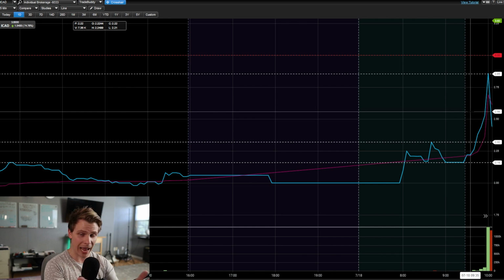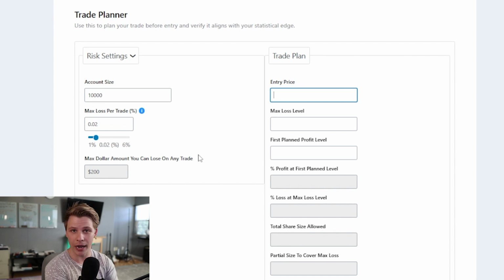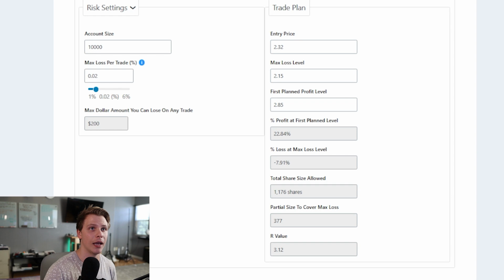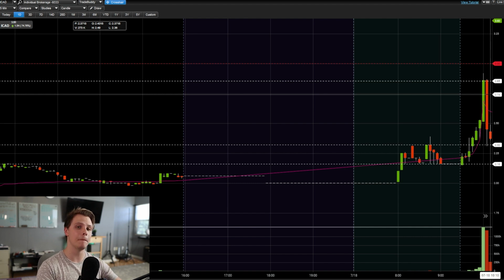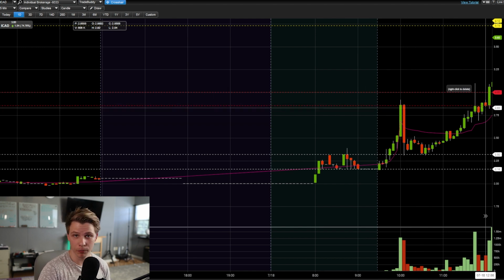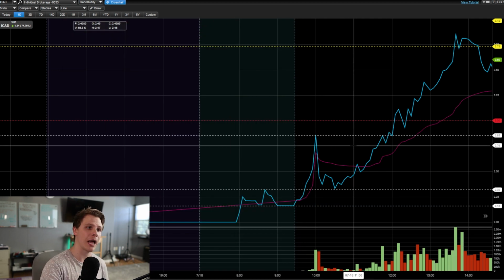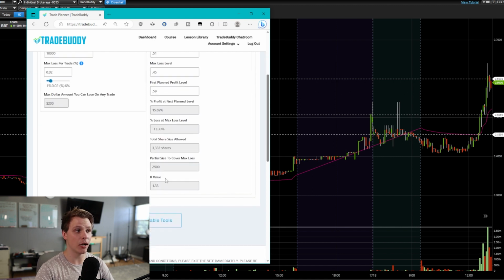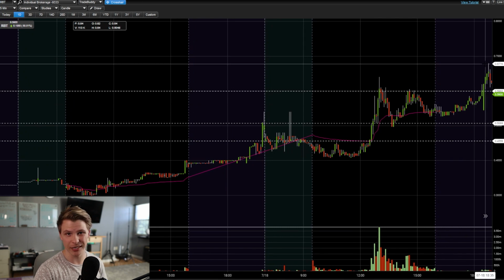The Only Day Trading Strategy You'll Ever Need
Today, I'm going to show you the only day trading strategy you'll ever need if your goal is to make money in the stock market. Whether you're a beginner or seasoned trader, this data-backed trading strategy and the step-by-step guidance I'll give you will let you thrive in the day trading world. No more fumbling around with useless indicators, this strategy is simple and effective in taking profit from the market by using technical analysis paired with understanding the psychology of how traders act.